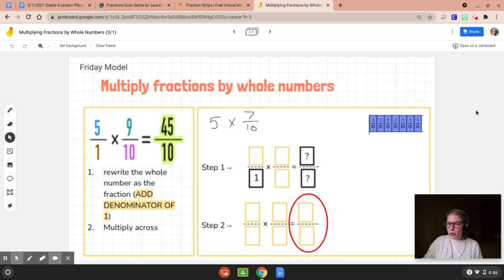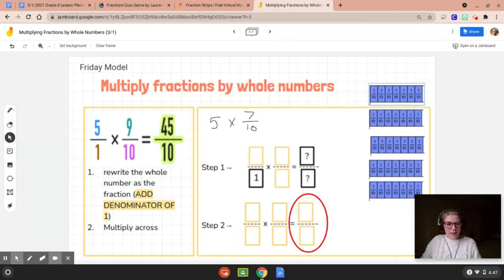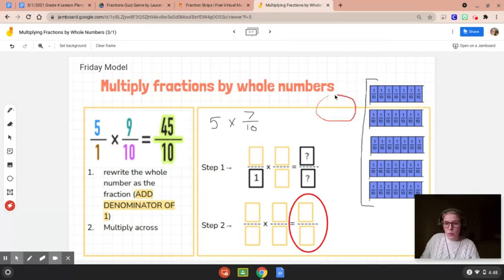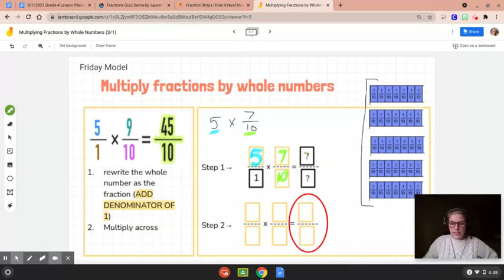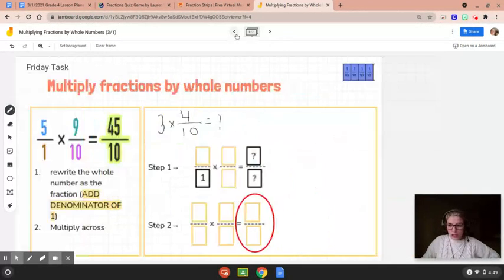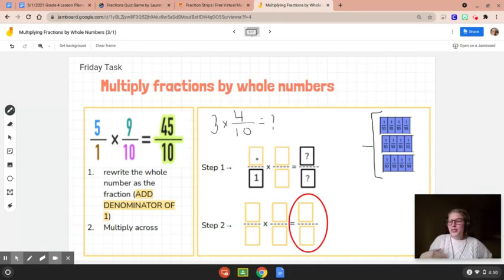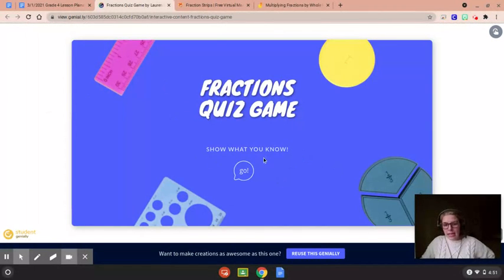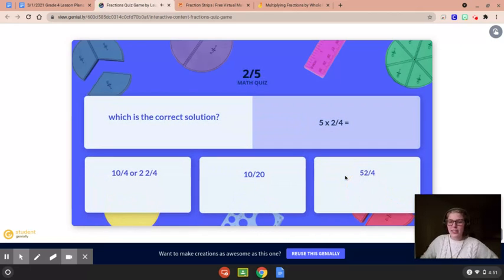Multiplying Fractions (2/5/21)